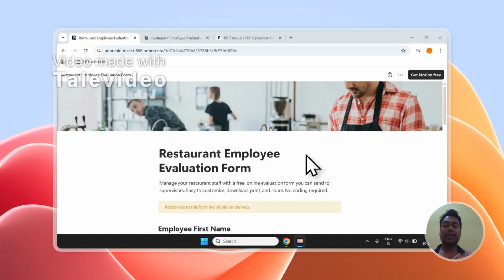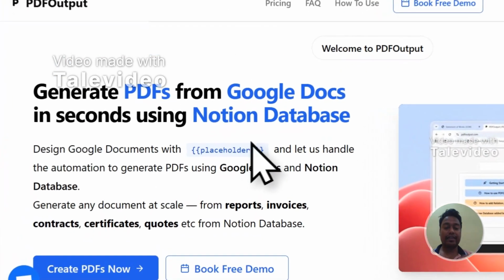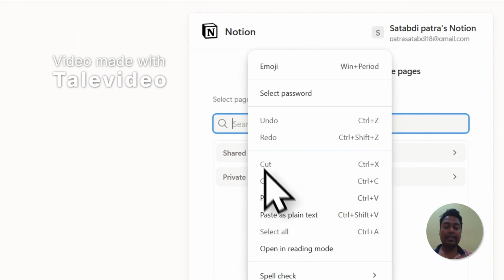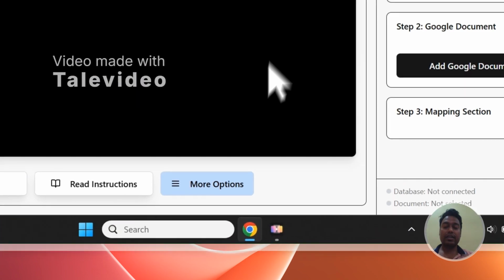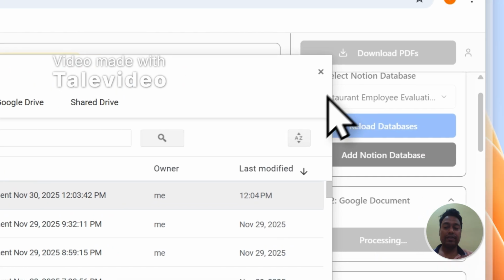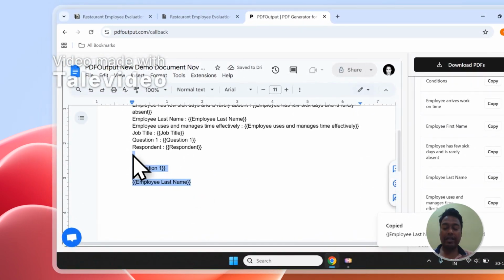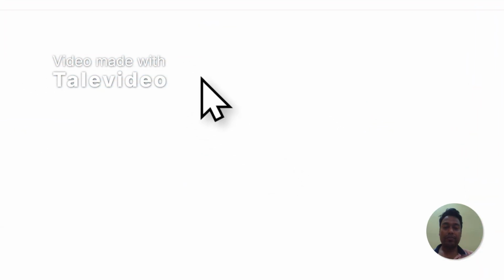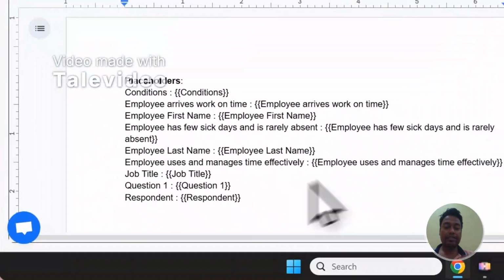Restaurant Employee Evaluation PDF (How to create PDFs on automation using Notion Database)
We are going to take a look at Restaurant Employee Evaluation PDFs which we will create within minutes.

1️⃣ Connects to your Notion database and pulls fields like ClientName, InvoiceNumber, and any custom data.

2️⃣ Finds placeholders ({{ClientName}}, {{InvoiceNumber}}, etc.) in your Google Doc template and replaces them with real data.

3️⃣ Generates a PDF, saves it back to Notion Database, and updates your Notion database.

👋 ABOUT PDFOutput